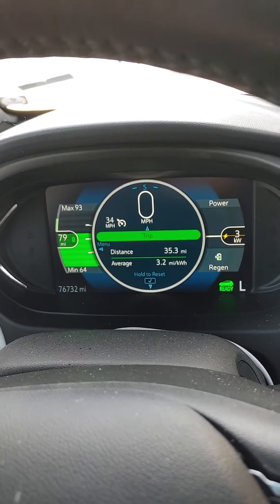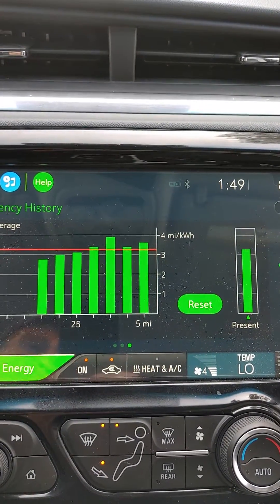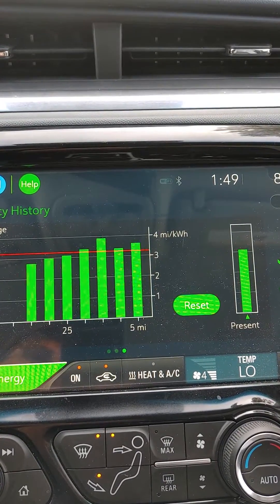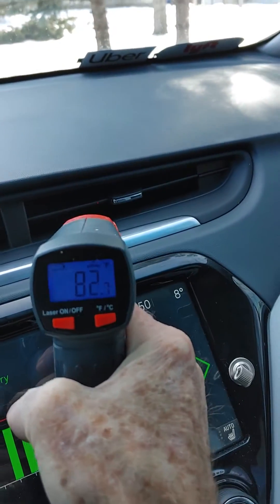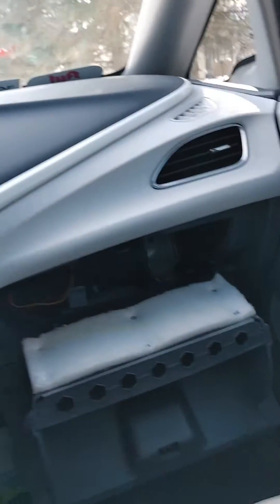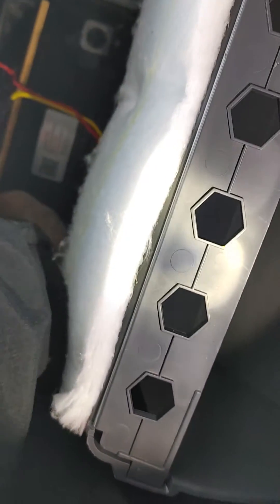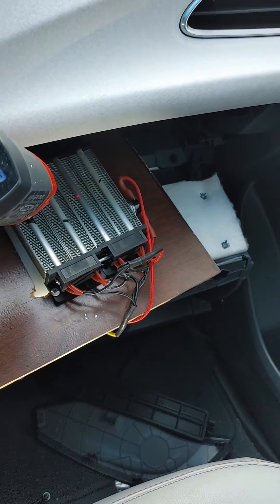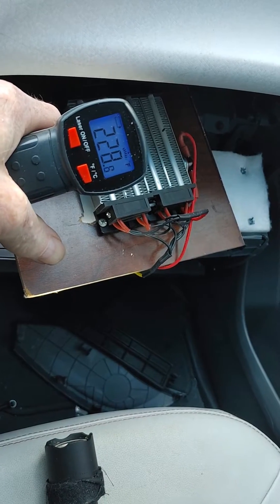Heating a Chevy Bolt with a 1000 watt Heater-placed in air filter slot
Winter Range sucks for EV's.. !

I have tried a couple different ways to heat the interior without using the Bolts massively inefficient HVAC system. Previously I had simply used a Space heater connected to an inverter. That was good, but you had hot spots and cold spots throughout the Car because essentially all I had was one "vent.

This solution uses a 1ooo watt PTC ceramic heater, mount on a 8 x 9 1/2 piece of wood, and slides into the Air Filter slot that is behind the Glove Box.

The heat is then dispersed throughout all the car's vents! No more cold spots, nice even heat.

I'm bored come and discuss, ask questions at evcounts.com